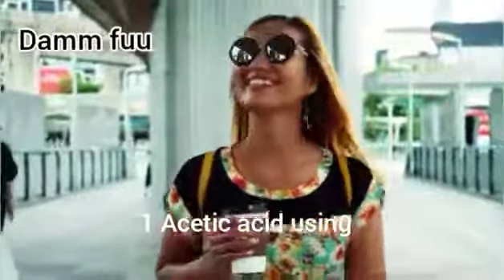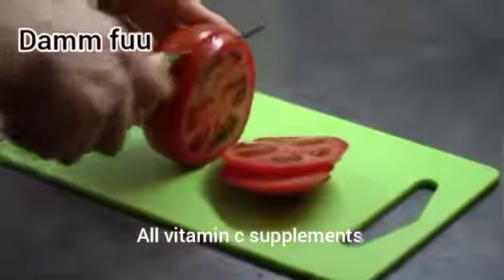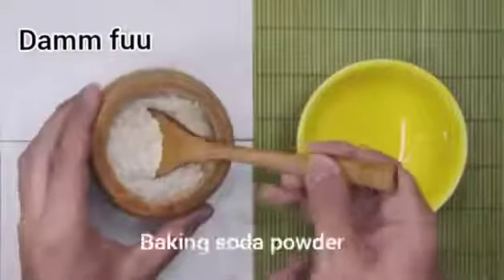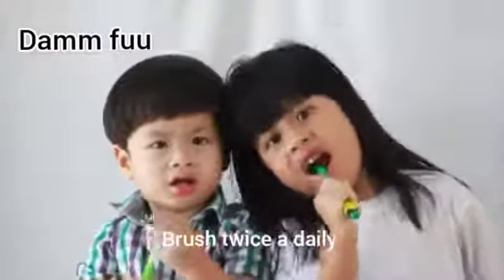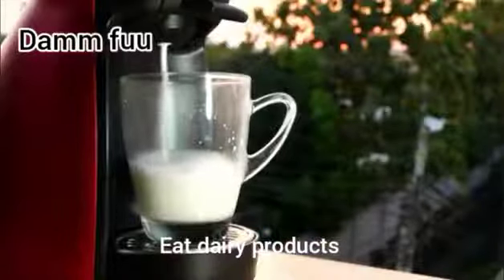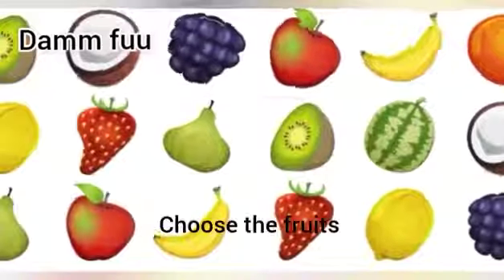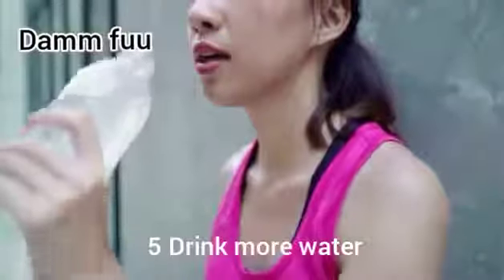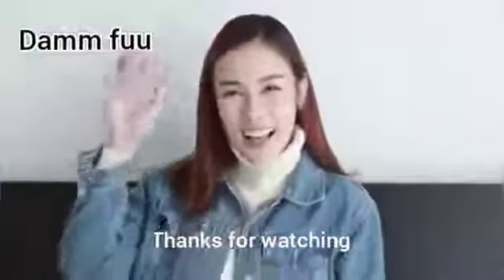how to make more bright teeth/ make strong and healthy teeth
how_make_bright_and_strong_teeth